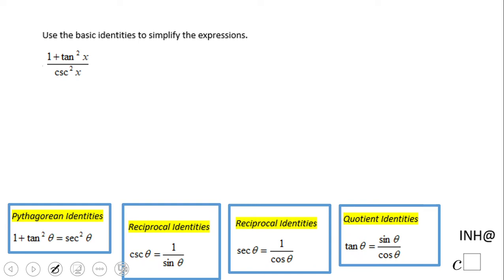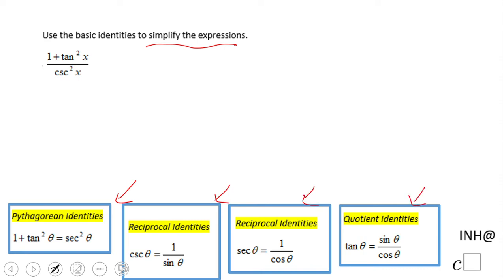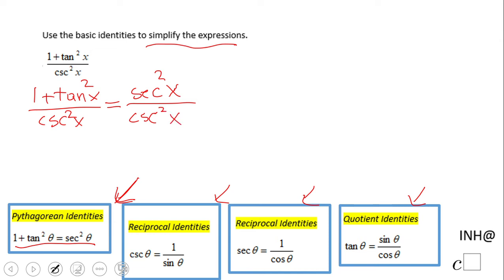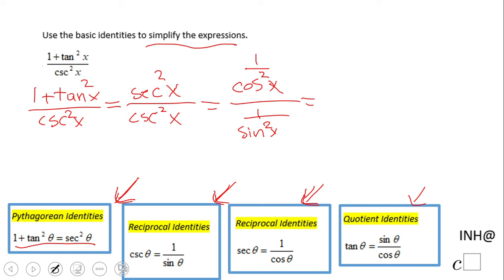INH: Trigonometry: Simplifying Trigonometric Expressions #2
This is an example of simplifying trigonometric expressions using Pythagorean, reciprocal, and quotient identities.